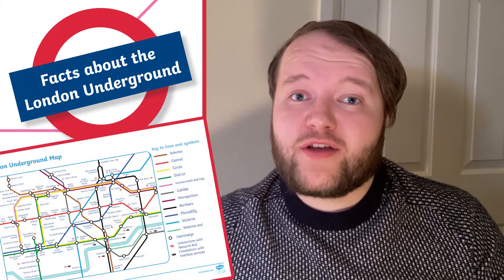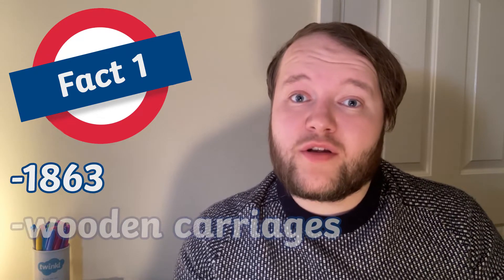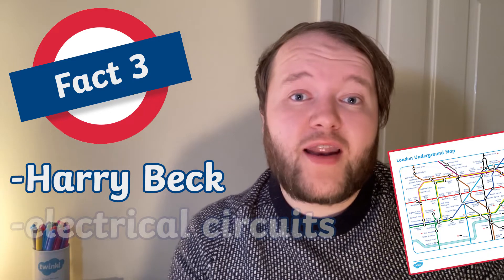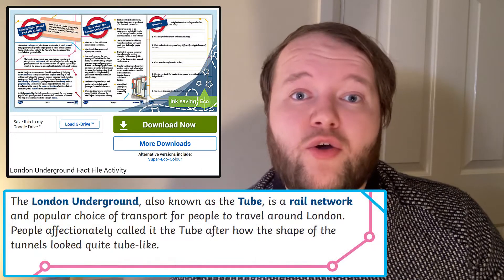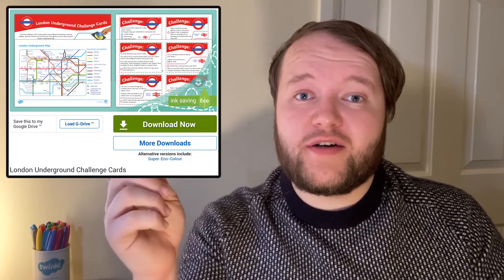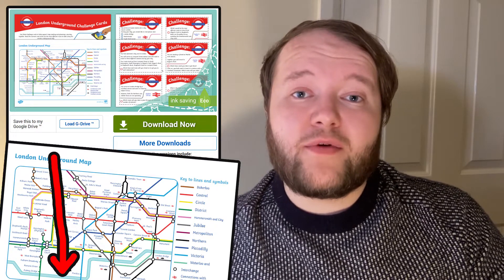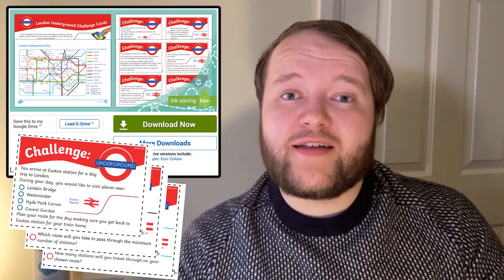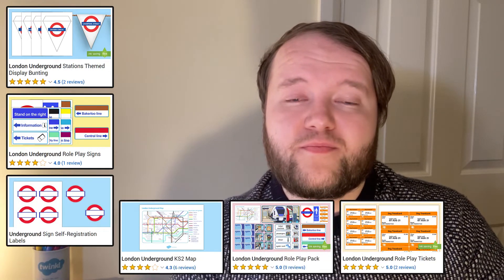London Underground Facts & Activities for Kids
In this video, Twinkl Teacher Jack has London Underground facts for kids and some activities to help them learn how to navigate and use the famous London Underground map:

0:00 Introduction
[carry on timestamps one under the other, at least 10 seconds apart]